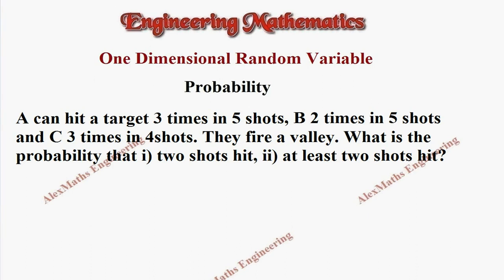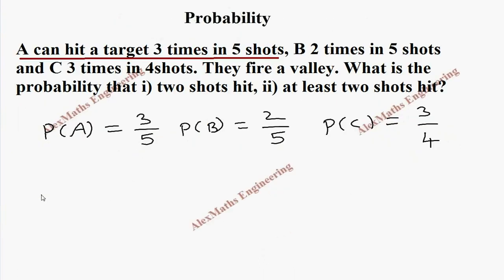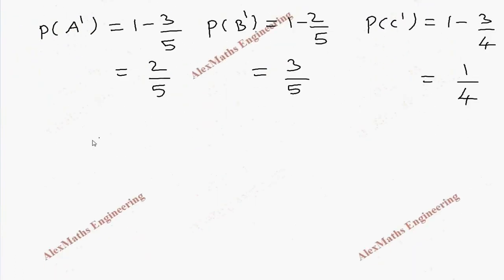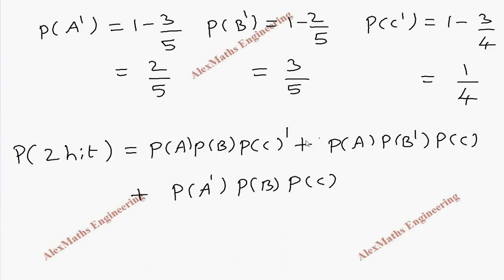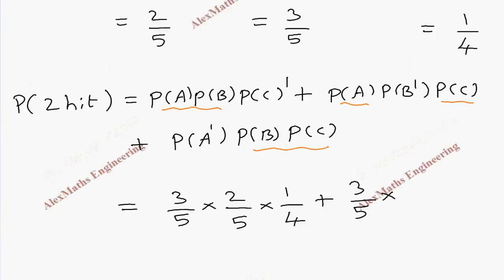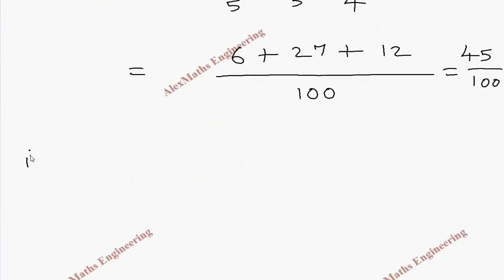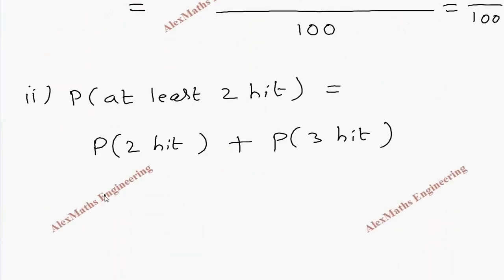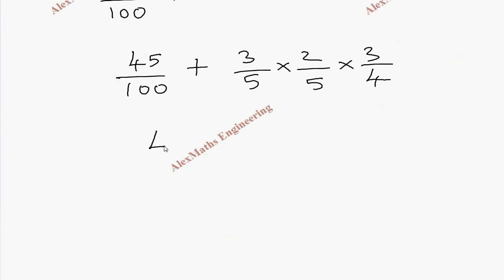One Dimensional Random Variable | Probability | Problem 26 | Engineering Mathematics